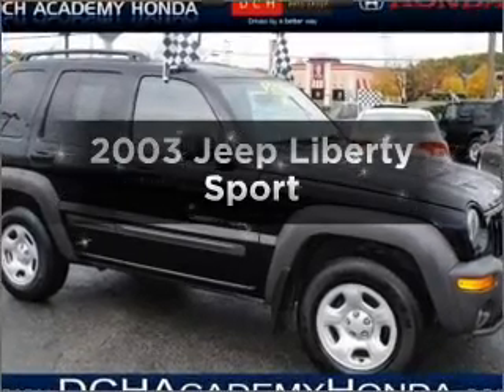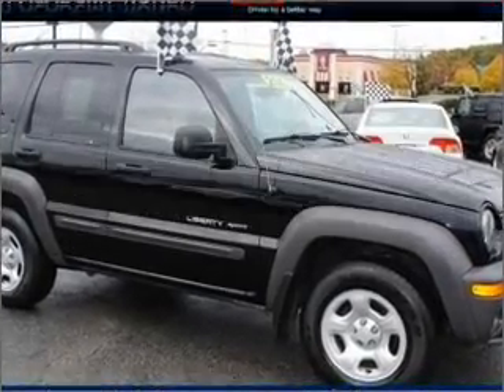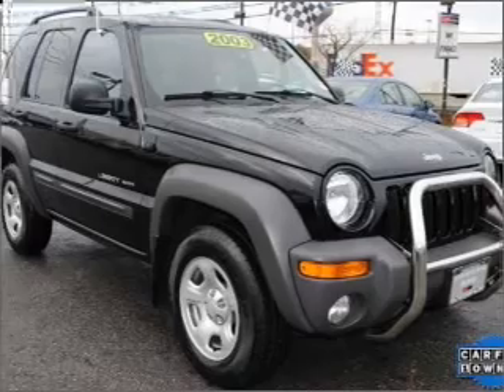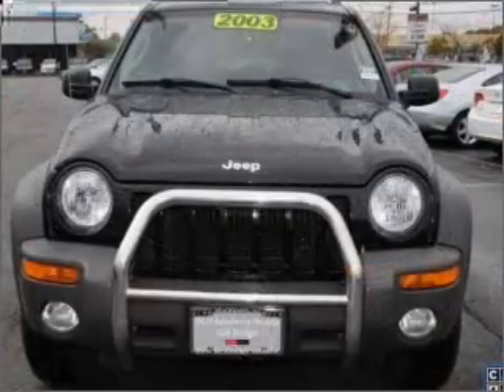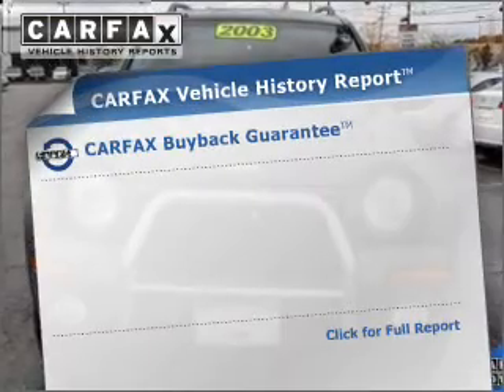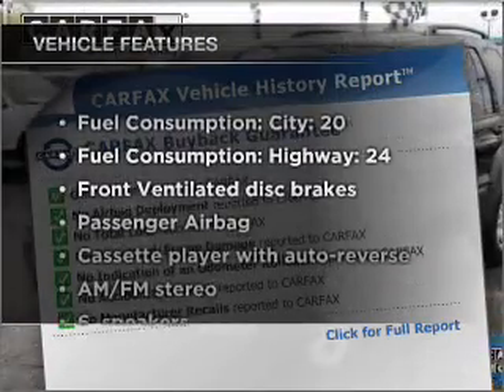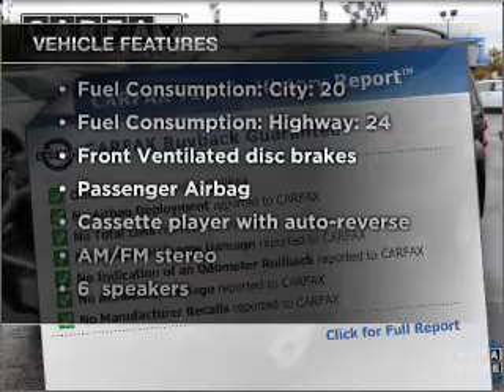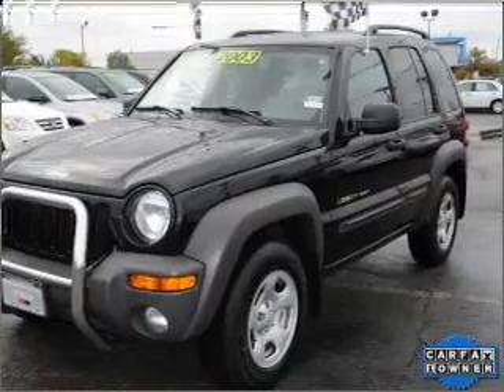2003 Jeep Liberty - Old Bridge NJ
Year: 2003
Make: Jeep
Model: Liberty
Trim: Sport
Engine: 3.7 liter 6 cylinder 12 valve
Transmission: 4-Speed Automatic
Color: Black Clearcoat
Mileage: 46532
Address:
1101 US highway 9